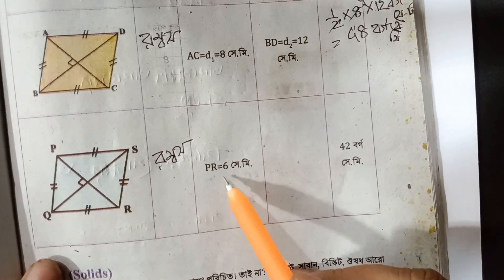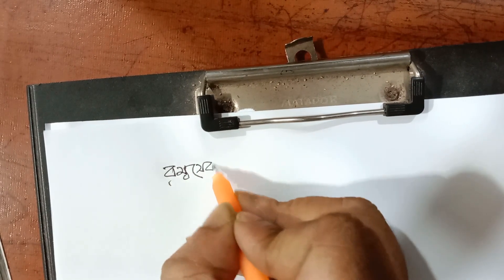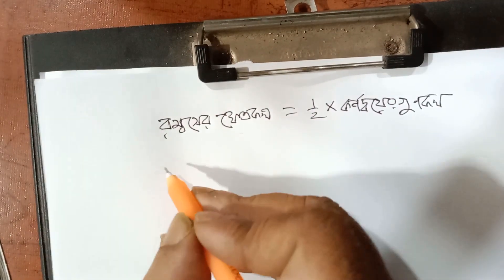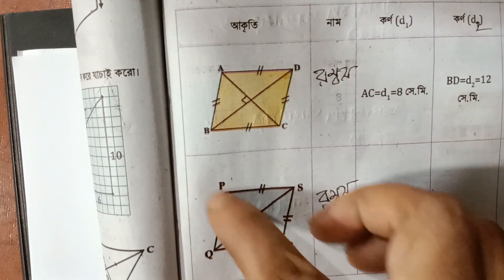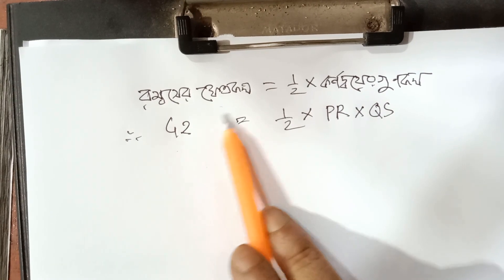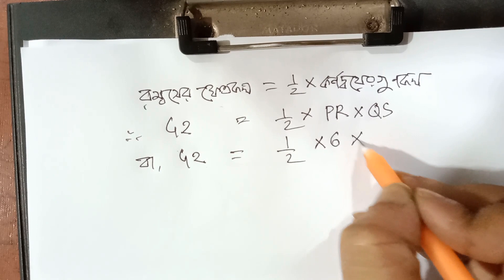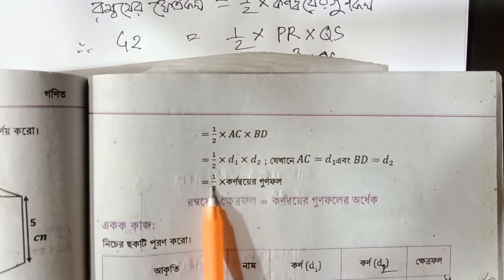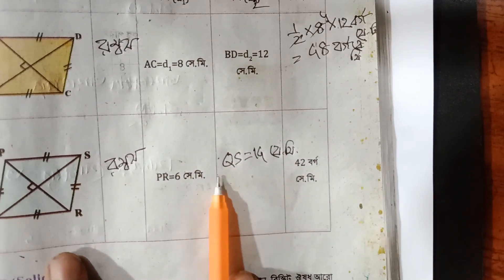Class seven math 2023 । নানা রকম আকৃতি মাপি। Chapter 10 // Nana rokom akriti mapi // Part 10